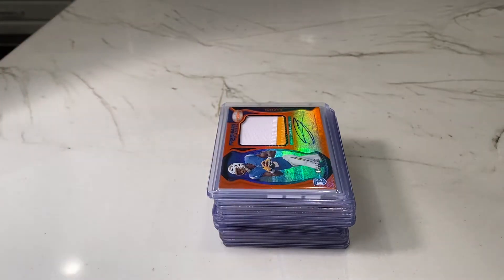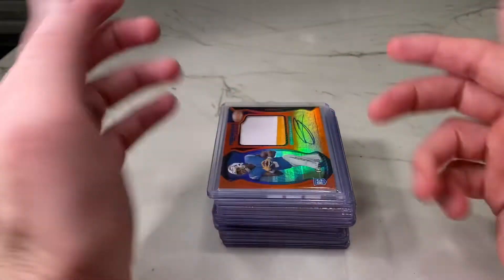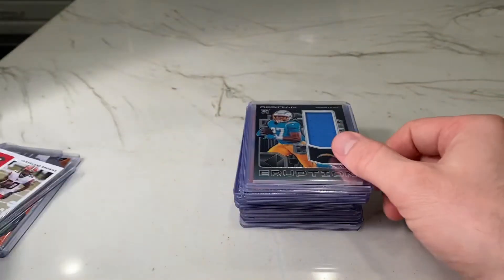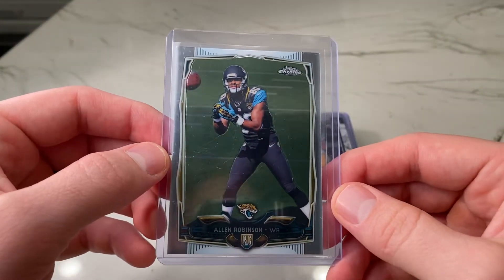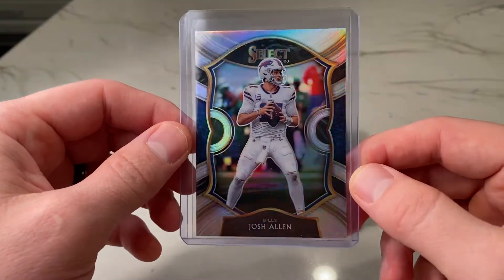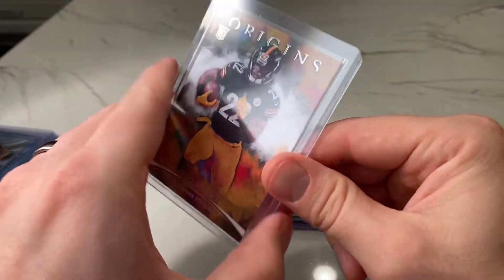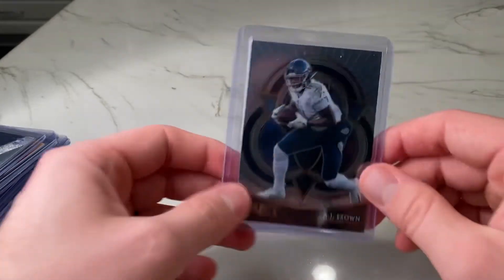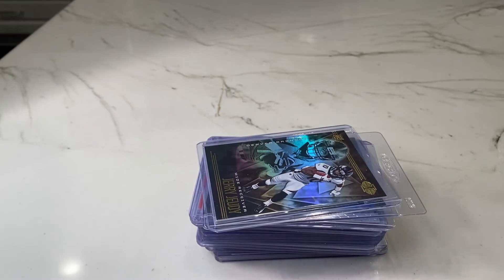300 SUBSCRIBER GIVEAWAY! Entry video! Click now!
If you see a card in the video that you have to have, want to collab on a video/box battle, or you just want to say what’s up, shoot me an email at .